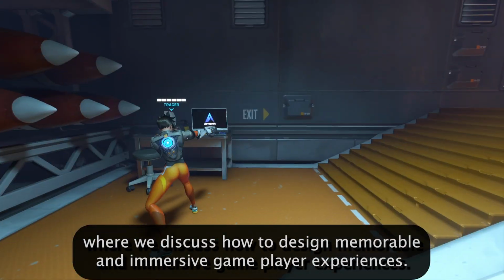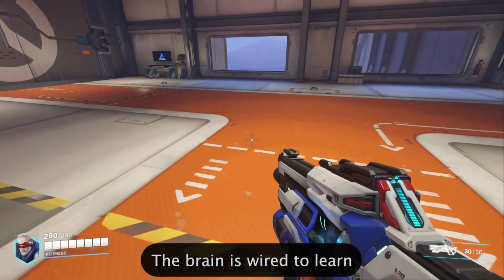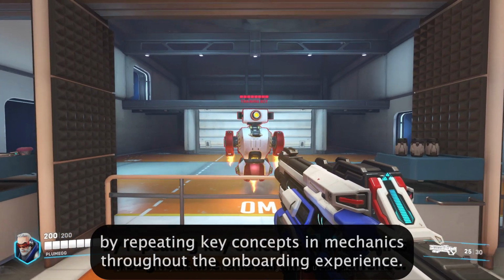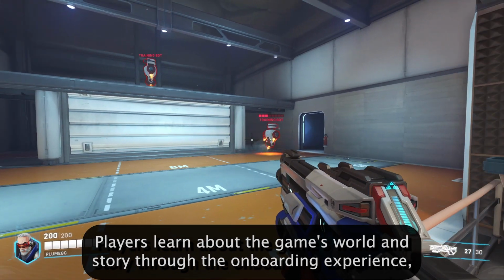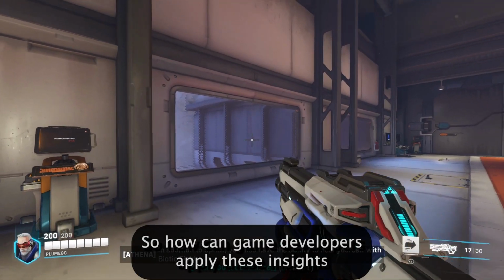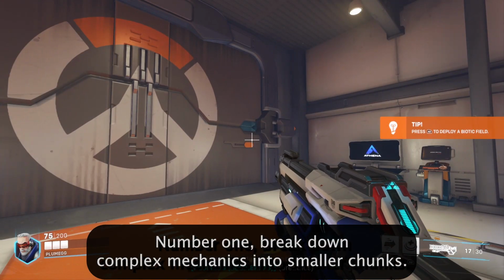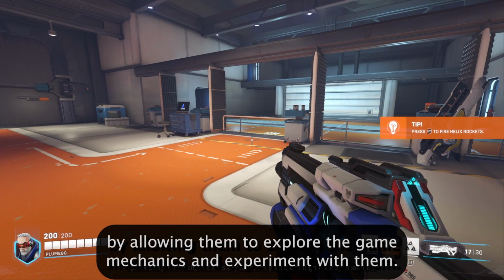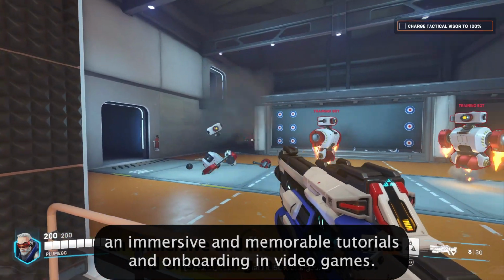How to Create Effective Onboarding and Tutorials in Video Games for Player Engagement | UI UX Design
Are you tired of losing players in your video game due to confusing or frustrating onboarding experiences? In this episode of LearnGameUX, we explore the neuroscience and psychology behind effective onboarding and tutorials in game UX design. From breaking down complex mechanics to tying the onboarding experience to the game's story or theme, we share key takeaways that can help you create engaging and memorable game experiences that retain players. Don't miss out on this essential guide for game developers looking to enhance their players' experiences!